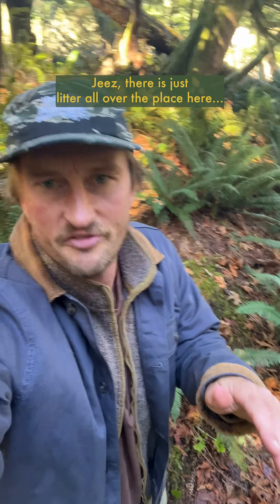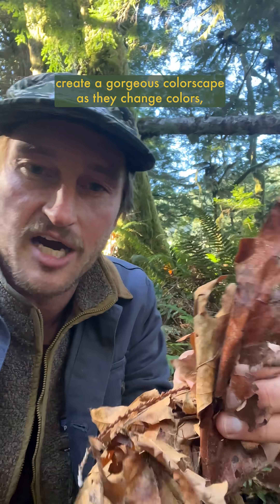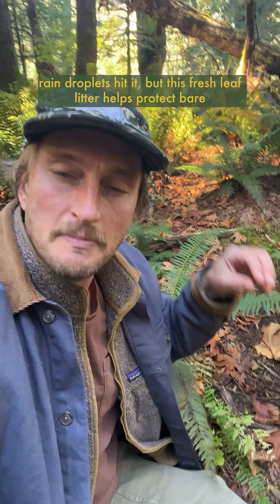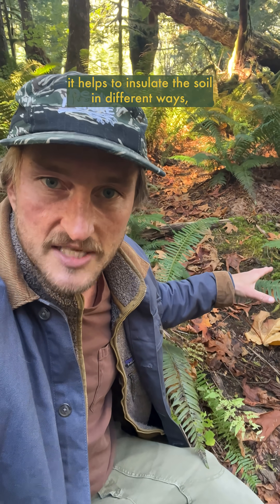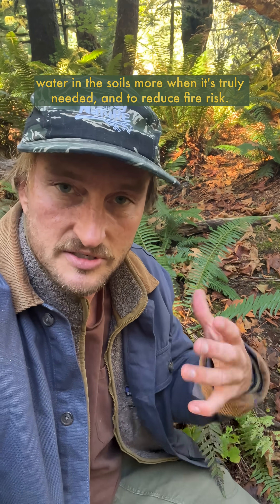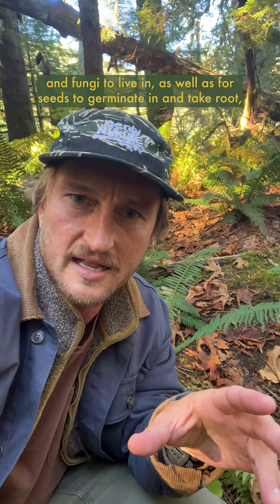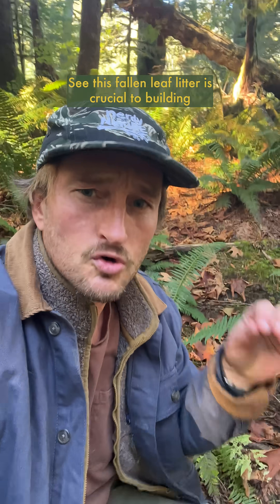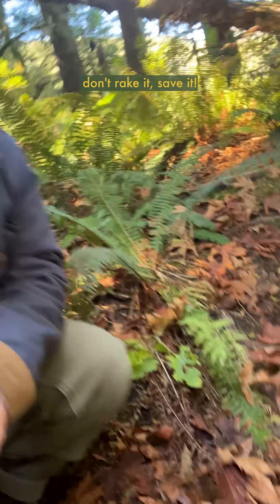Why is Leaf Litter so Important? Don't rake it, save it!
Leaf litter that falls from deciduous trees every autumn and collects on the forest floor plays a critical role in the health of a forest ecosystem.

Not only do these leaves break up the velocity of falling water droplets to reduce soil erosion and allow the water to trickle into the soil slowly, but they retain moisture levels and evaporation during the hottest months of the year so that there’s more for all the plants and trees when they need it most.  Most importantly however, when they are broken down by fungi, bacteria and insects, they become soil, returning vital nutrients such as nitrogen to the forest which helps everything else growing here get the nutrients they need to create chlorophyll to photosynthesize.

So without leaf litter like this here, our forests would slowly lose soil and nutrients that allows everything to flourish, so don’t rake it - save it!